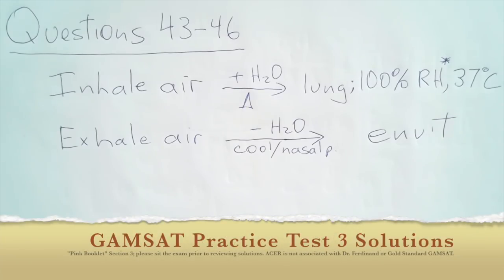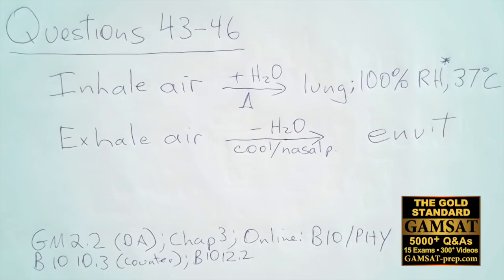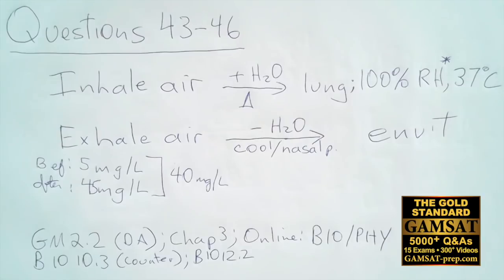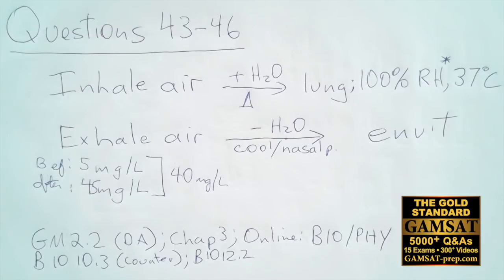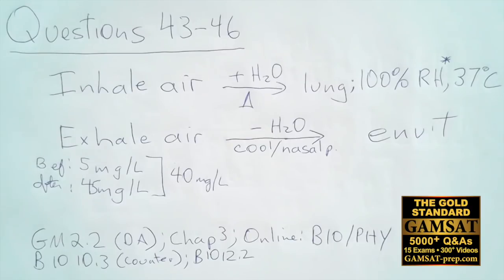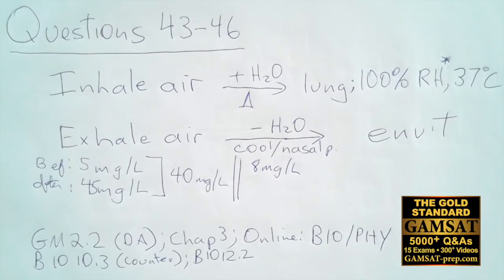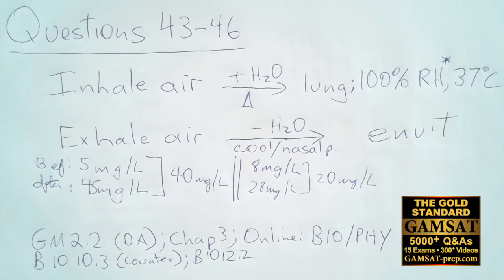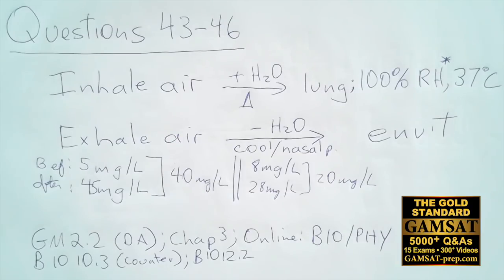GAMSAT Practice Test 3 Questions 43-46 of ACER's Pink Booklet Worked Solutions Graph Analysis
GAMSAT graph analysis, and the analysis and table and diagrams are essential for the GAMSAT - more important that just assumed knowledge.